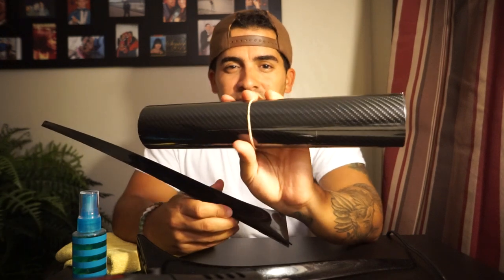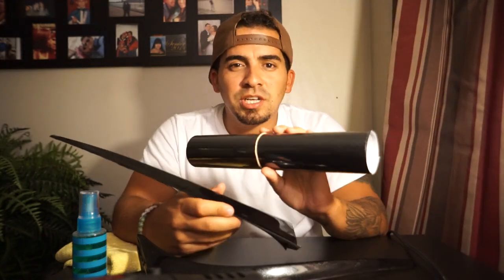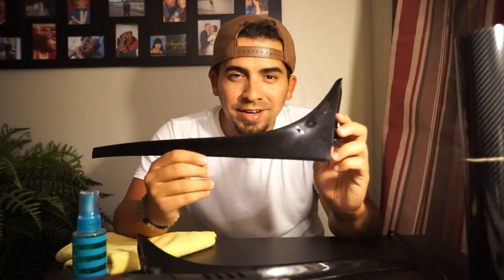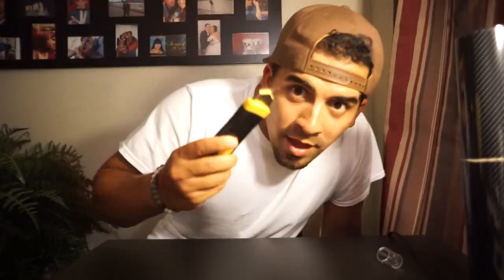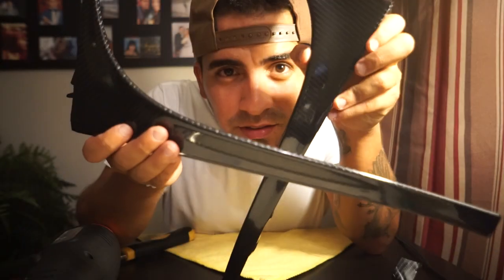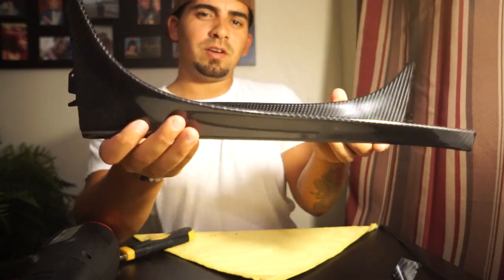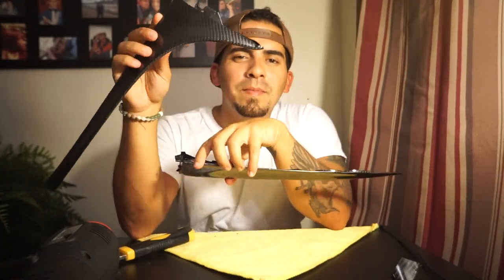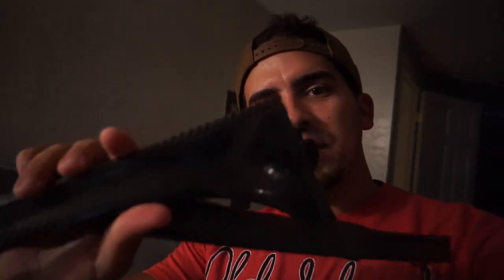Wrapping rear wing extensions on MK7 GTI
Wrapping the rear side wing extensions on my GTI. Looks so good with my Aggressiv Rear Spoiler.

2017 Volkswagen GTI S 6 speed MOD LIST

-JB4 Custom Map 6 Tune
-Becker Downpipe w/ Resonator Delete
-Injen Intake